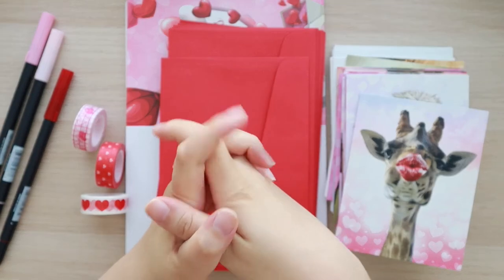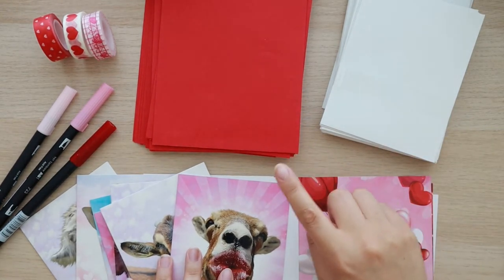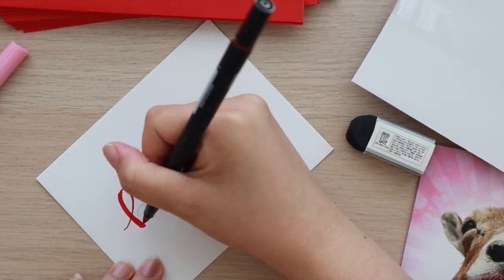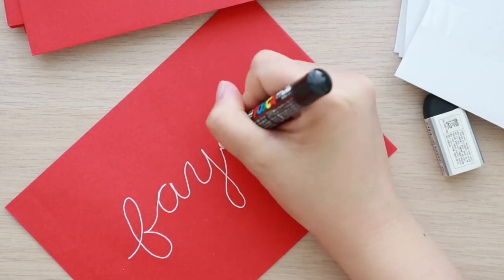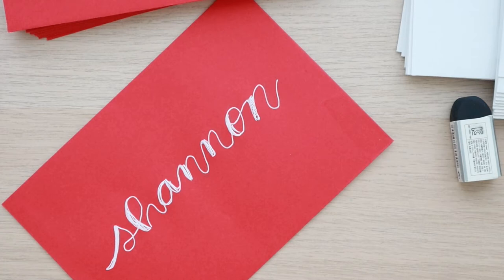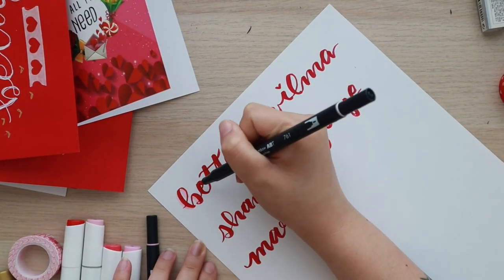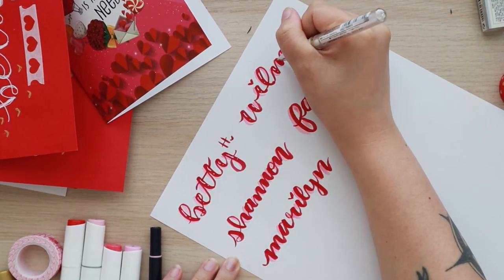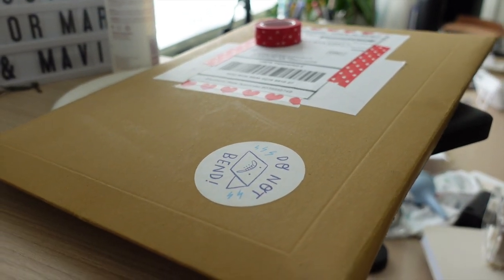💘 MAKE VALENTINES WITH ME | Making cards for Ruby's Residents (Long, Chatty, Ramblings)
Make valentines cards with me for our friends over at 3 Wishes For Ruby's Residents I know this video is really late, but I'm glad that I was still able to get it out to you guys and also use it as an opportunity to catch up. It's a very long, chatty and semi-rambly, but it honestly felt so nice to share my thoughts. I'm slowly returning to a regular schedule, so videos will be coming back slowly :)

» PRODUCTS

Tombow Dual Brush Pens (Pastel) ›
Tombow Dual Brush Pens (Holiday) ›
Uni-Ball Impact Broad Point Gel Pen and Posca Markers White Gold Silver ›
Valentines Day Cards Animals ›
Valentines Day Cards ›
Sweet Hearts Washi ›

» CREDITS
Canon EOS M50
Canon G7 X Mark II
Manfrotto Camera Arm
Ring Light
Blue Yeti USB Mic
Blackwing Pearl Pencils ›

Can't find what you're looking for?